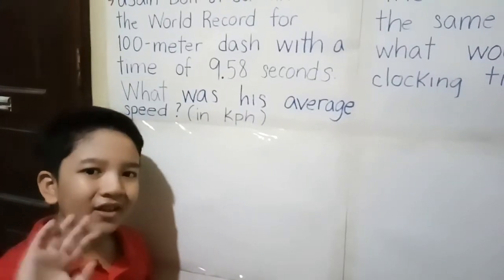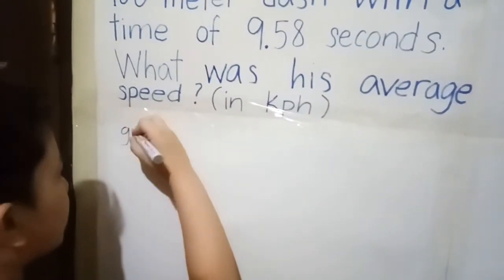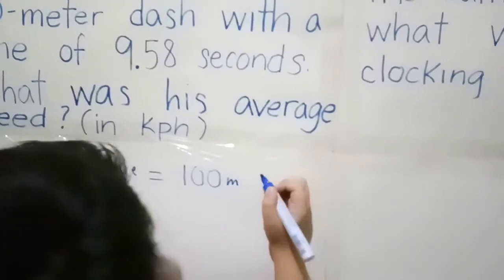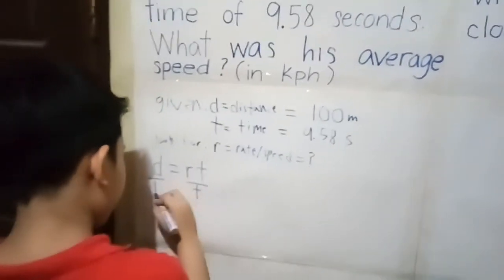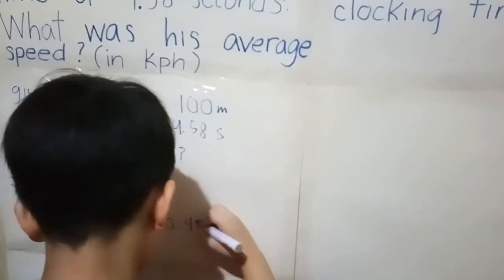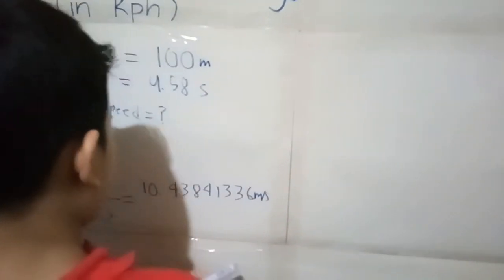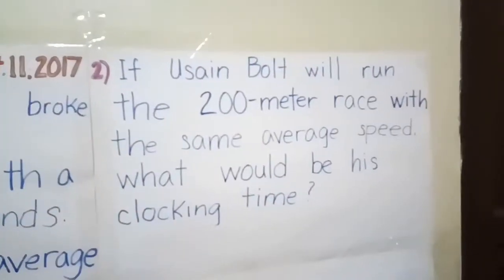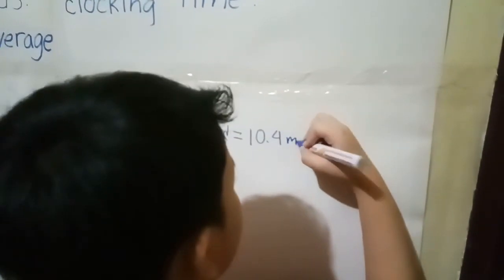Little Scientist :7 YEAR old Joshua Soliman calculates SPEED & TIME of Usain Bolt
PHYSICS in SPORTS :

7 YEAR old Joshua Thomas Macalintal Soliman applies Physics in Sports.
Usain Bolt of Jamaica currently is the fastest man alive holding the World Record for both the 100-meter & 200-meter sprinting races.